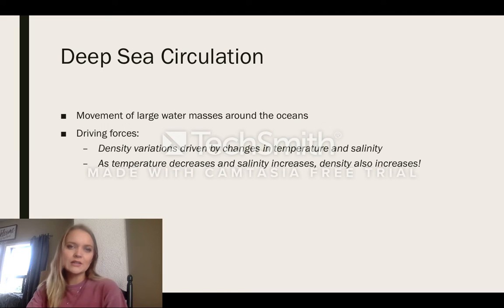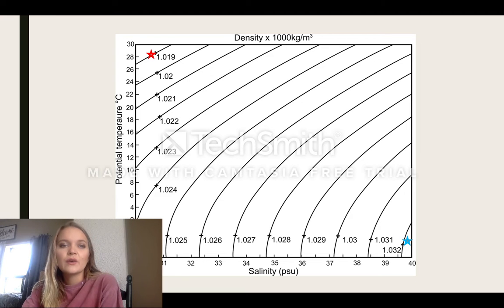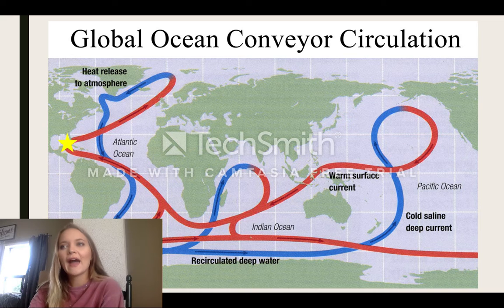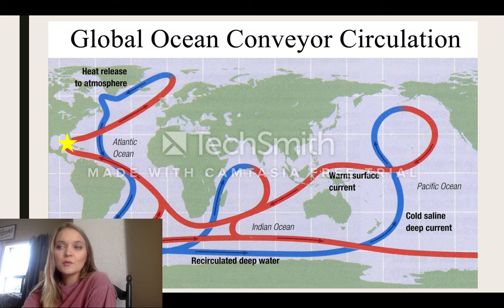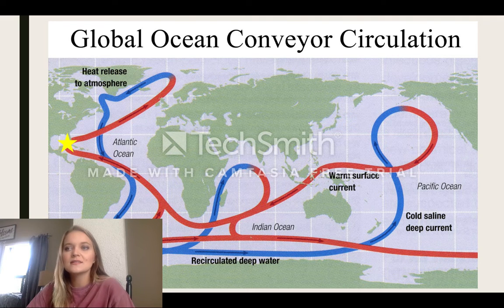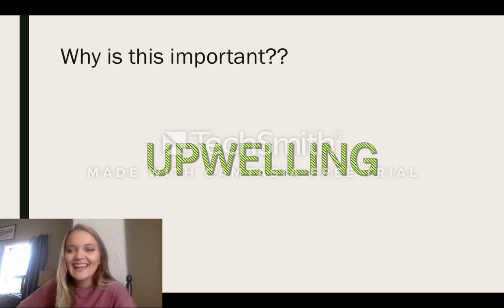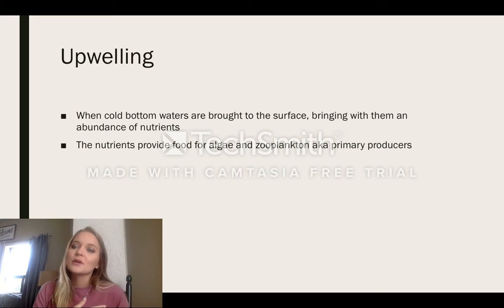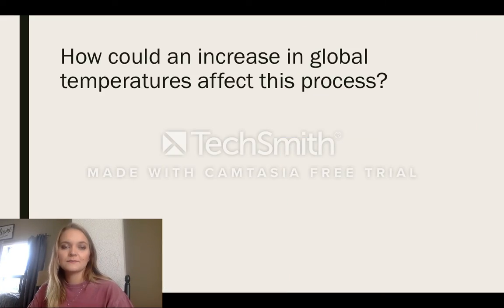Deep Sea Circulation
Table of Contents:

00:02 - Deep Sea circulation and why its important
00:09 - Deep Sea Circulation
00:34 -
00:58 - Thermohaline Circulation
01:13 -
02:40 - Why is this important??
02:55 - Upwelling
03:30 -
03:41 -
03:53 - How could an increase in global temperatures affect this process?